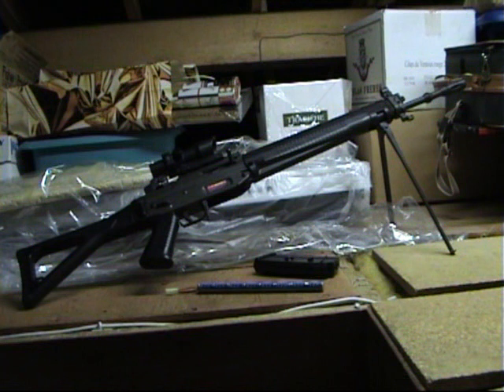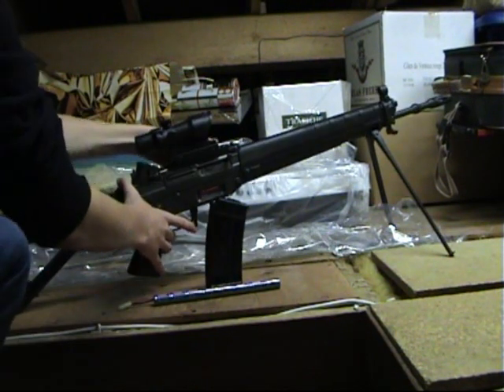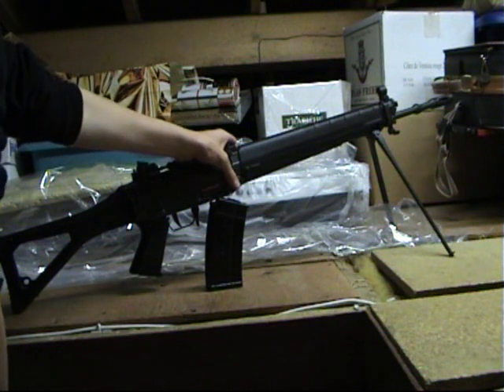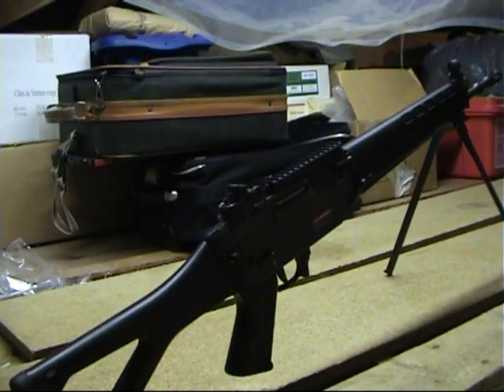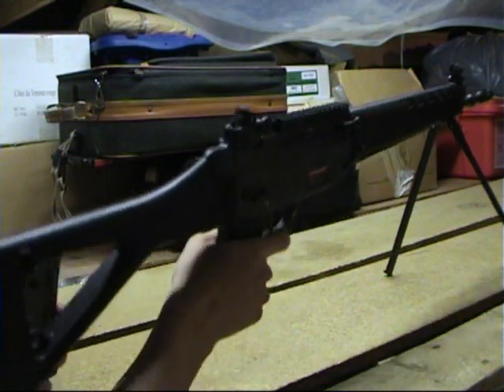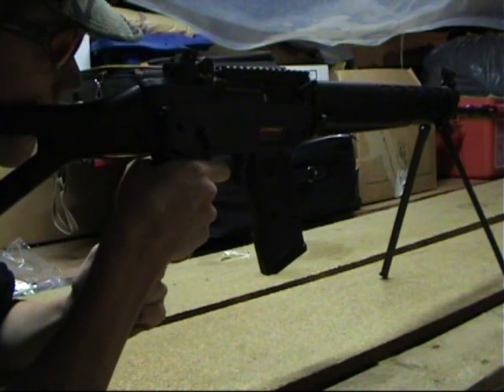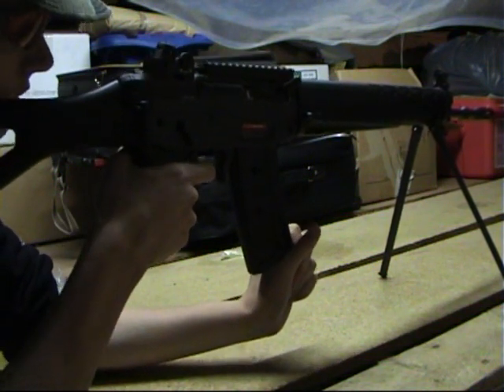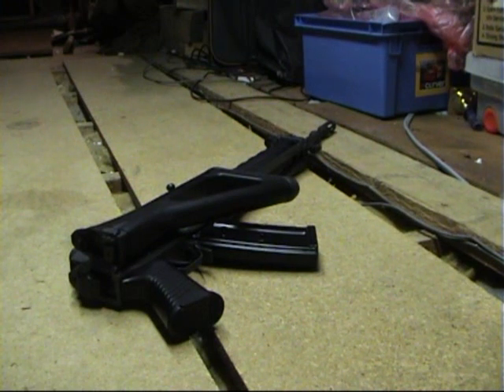Airsoft Attic - JG Sig550 Navy Seals Rifle Overview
This is an overview piece of a Jing Gong Sig 500. I had mine downgraded to sub 1Joule to be legal here in Ireland. ; If you have any serious questions feel free to post them in the comments or PM me. Irish Players should check out this forum

Lethal